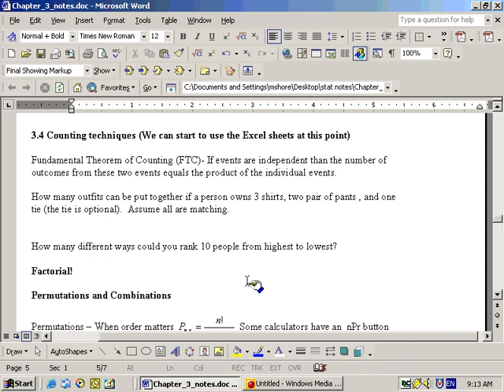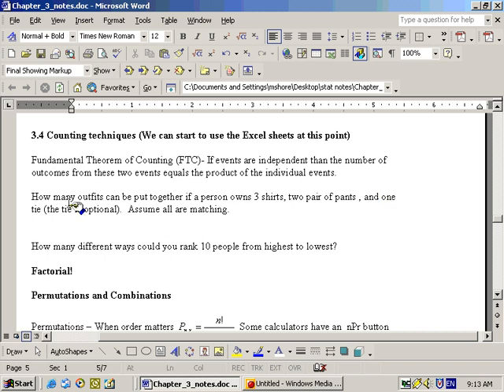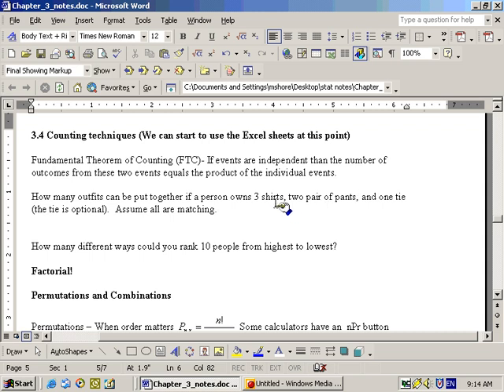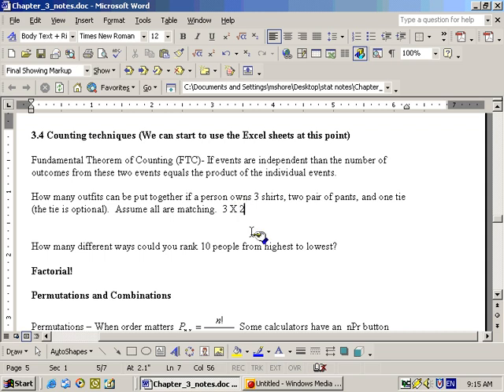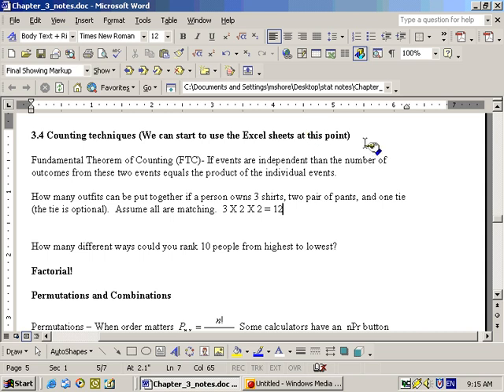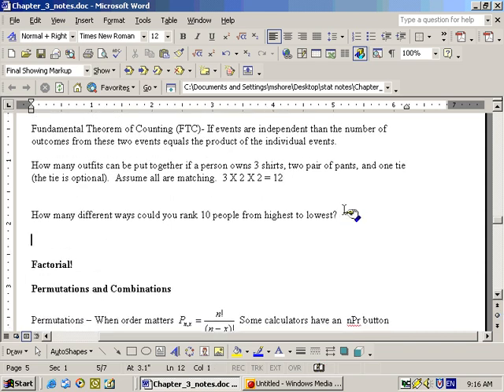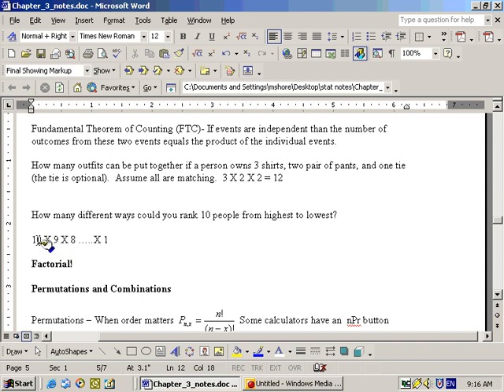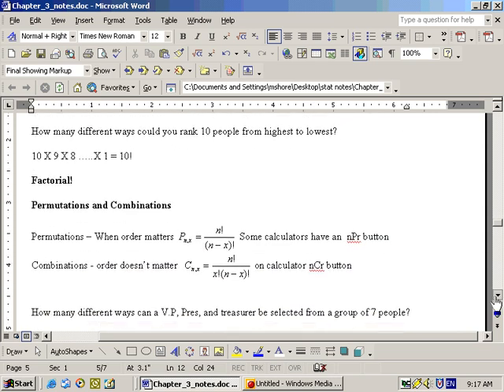3.4a Counting principles, Permutations, Combinations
Counting principles, Permutations, Combinations. and click on Excel sheets